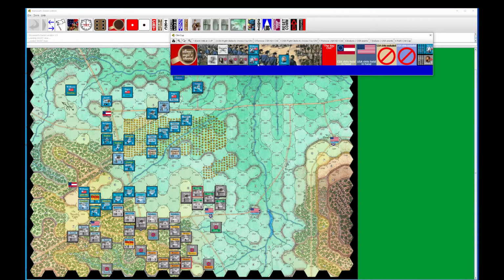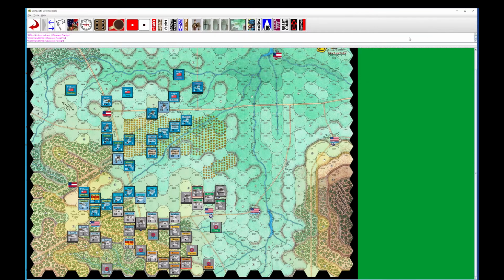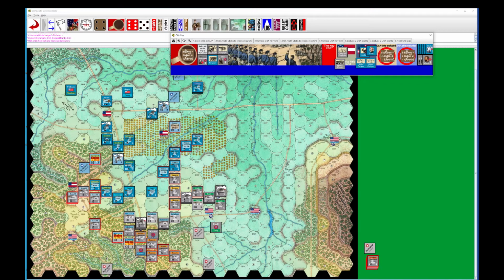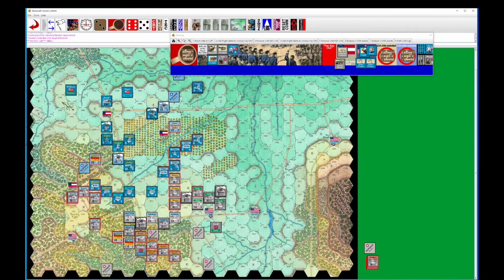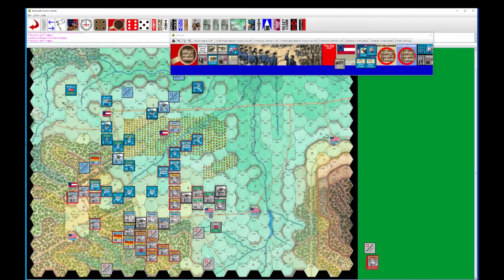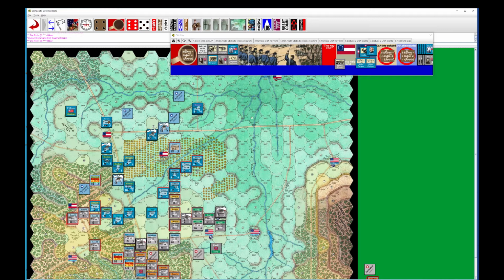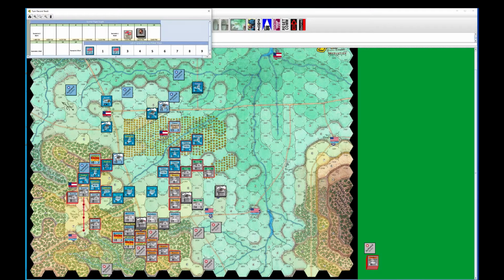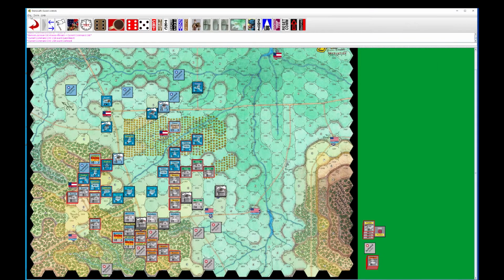Stonewall's Sword - Valley Vengeance - 6:00PM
A bloody and pitched battle.